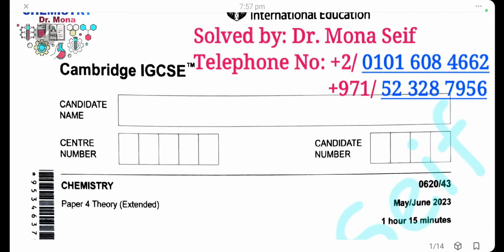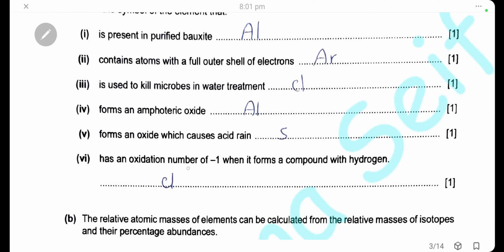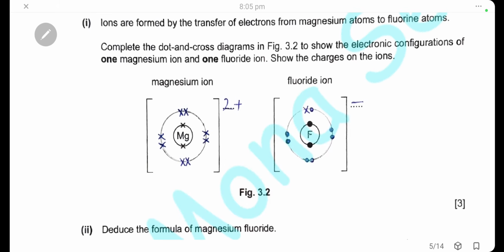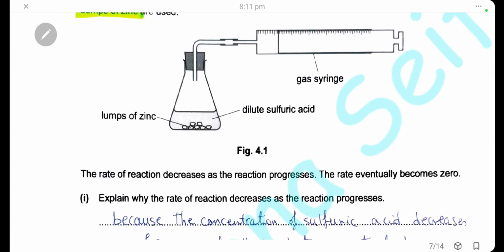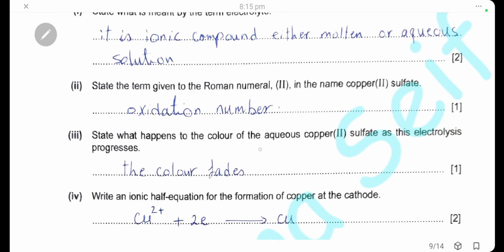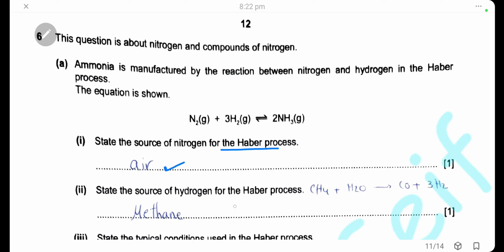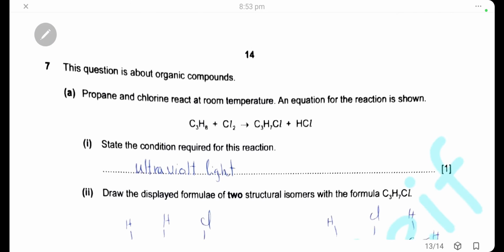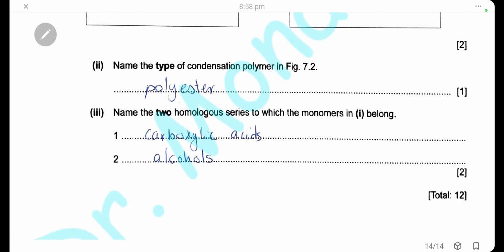IGCSE CHEMISTRY SOLVED past paper 0620/43/M/J/23 - May / June 2023 Paper 43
Cambridge IGCSE Chemistry paper 43 May / June 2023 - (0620_s23_qp_43), Solved and Explained.

Hope that everyone finds it useful and helpful before their examination !! ヾ( ˃ᴗ˂ )◞ • *♡